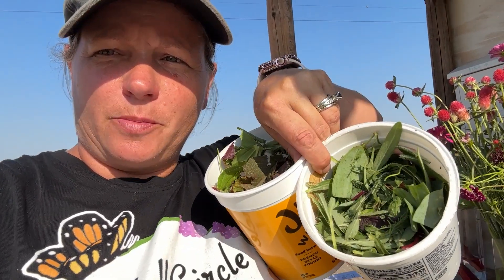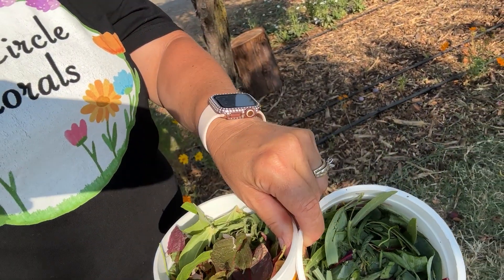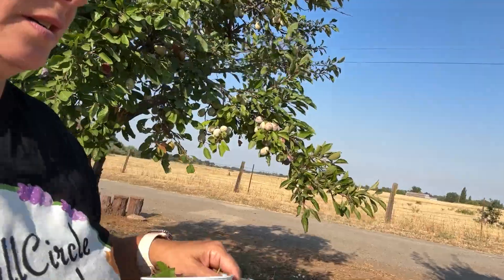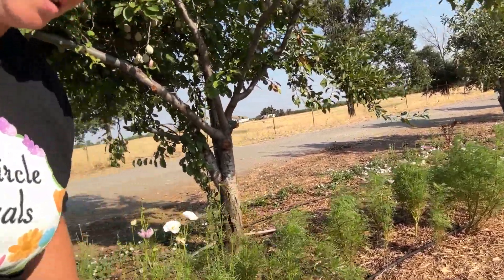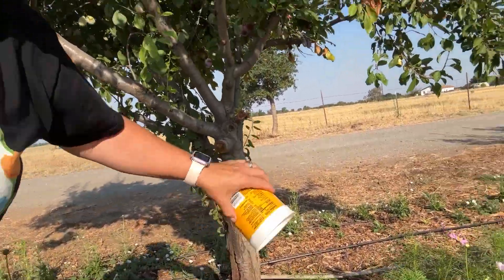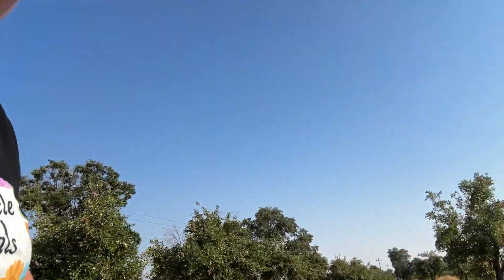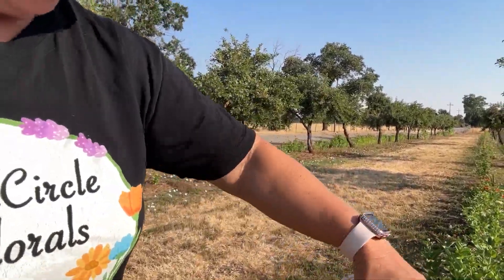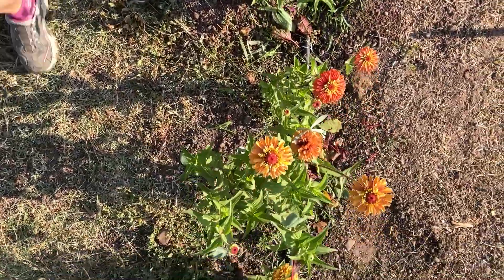Chop and Drop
We make a lot of green waste when stripping down the flower stems for vases. So what do we do with all of this garden glitter? We drop it like its hot!